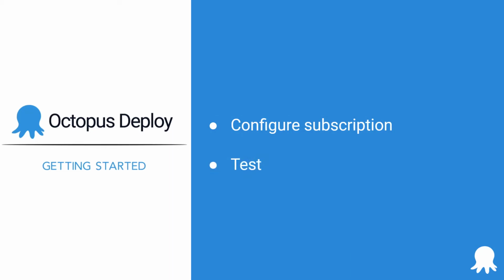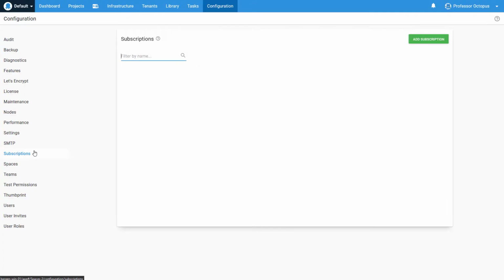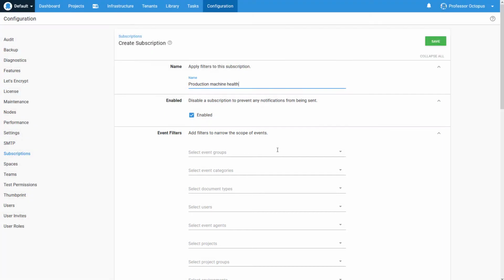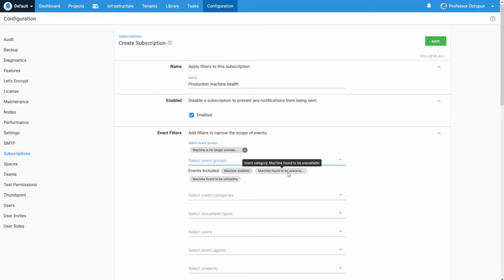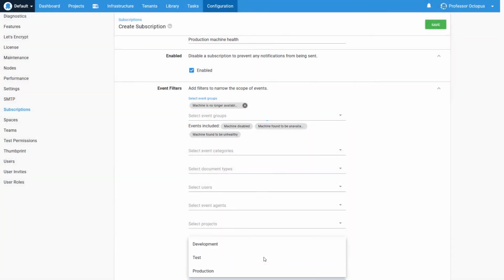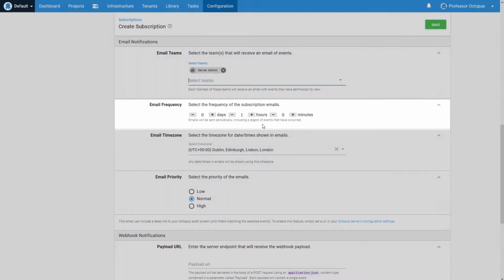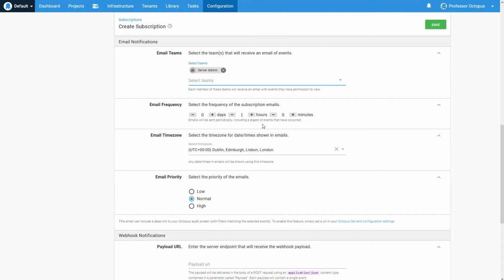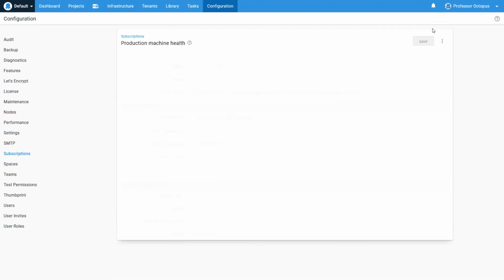Getting Started - Subscriptions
This video will walk through setting up a subscription to send an email when Production deployment target machines become unavailable in Octopus Deploy.